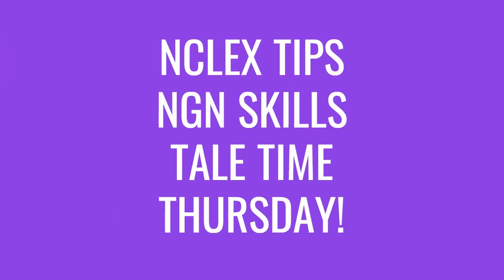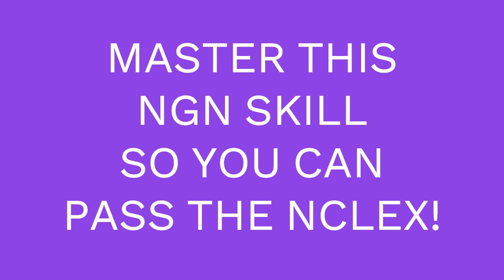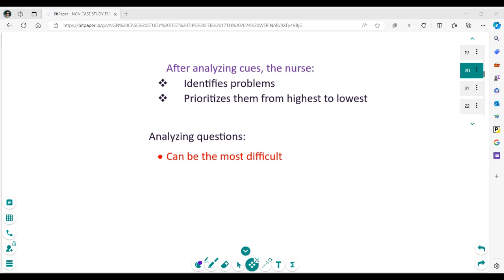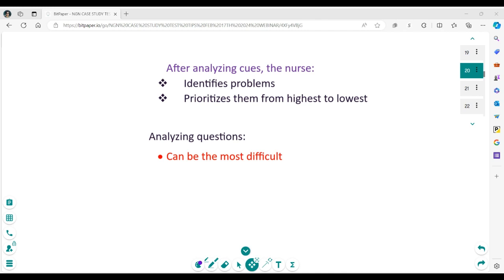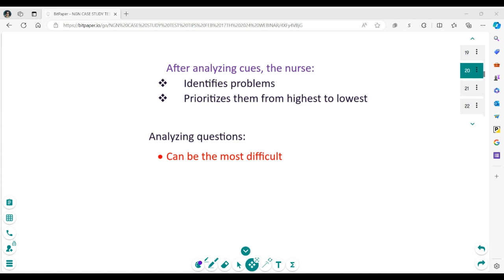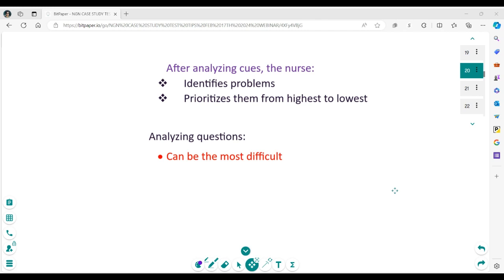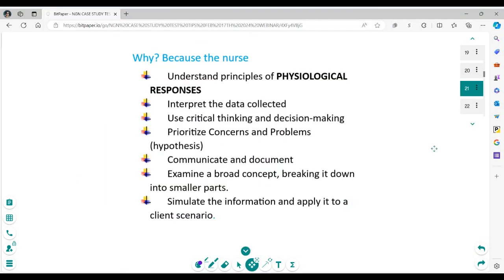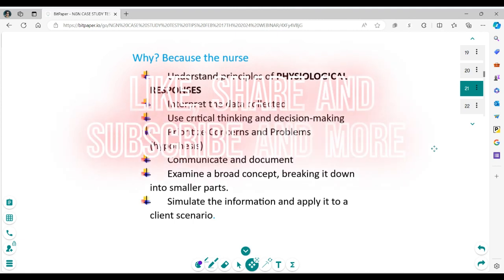NCLEX TIPS NGN SKILLS TALE TIME THURSDAY!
TALE TIME THURSDAY is all about Case Studies and how to understand the 6 NGN skills you will be tested on for the NCLEX. Case Studies tell us a story, a tale about the patient or case event and we must know how to use the nursing process to develop the plan of care. You can do it!

Today's NGN skill is Analyze Cues!